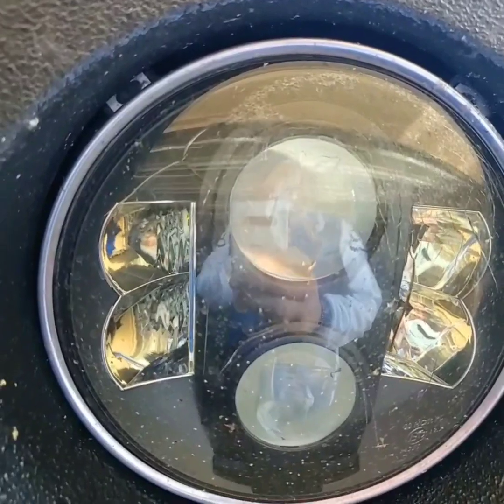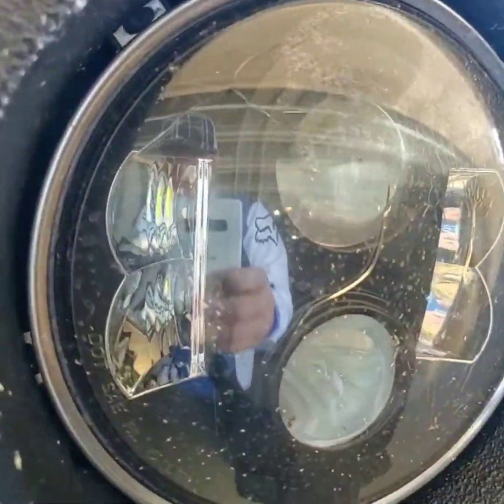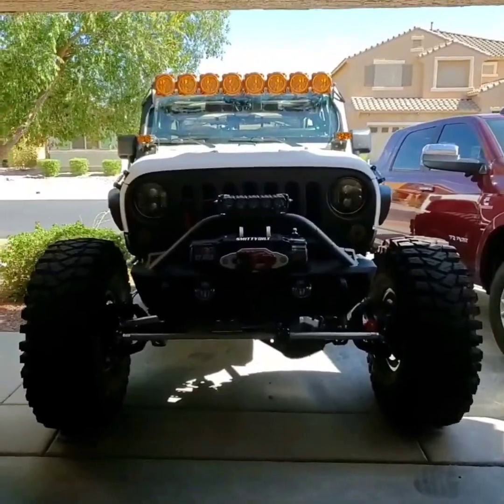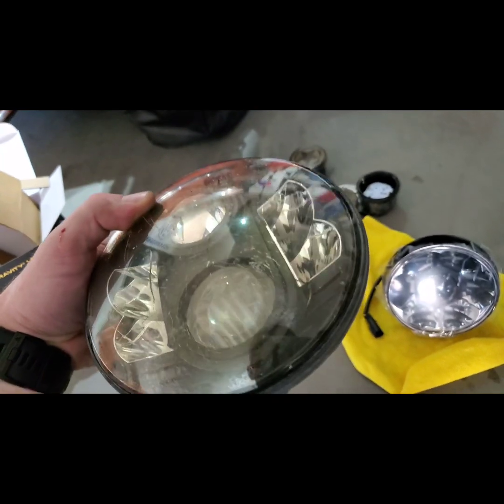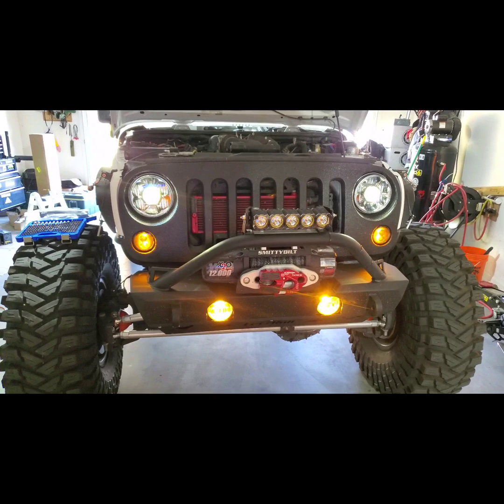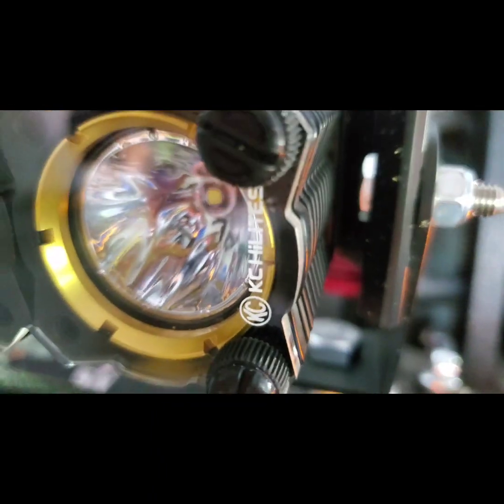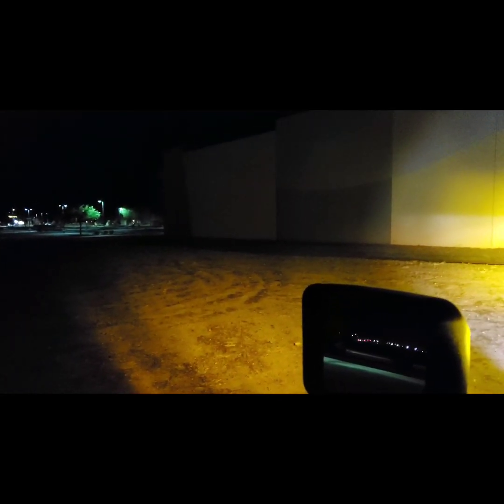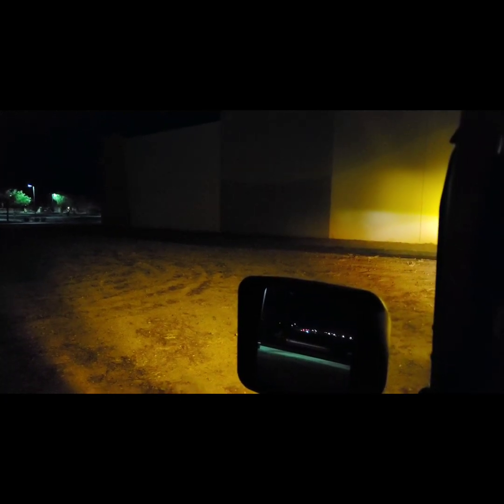KC HiLights Gravity Pro LED Headlights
Install, review, and overview of the KC lights I have on the rig.